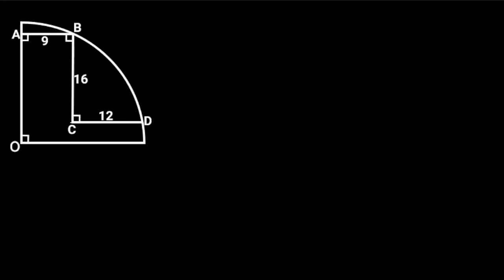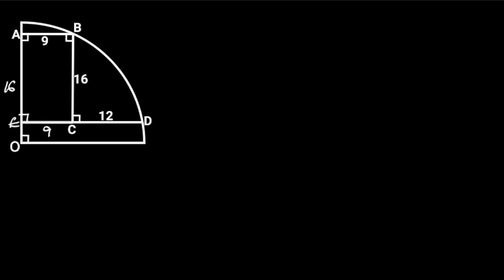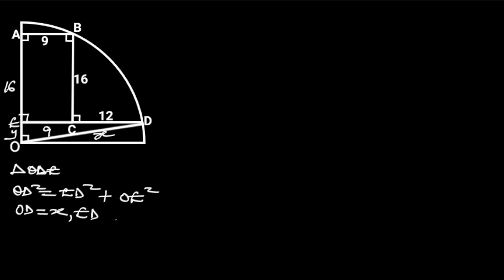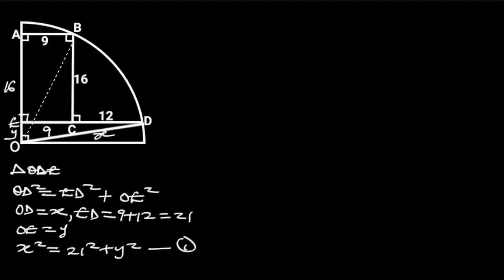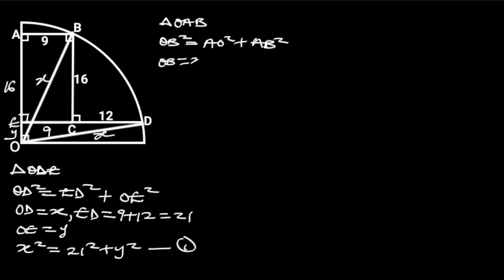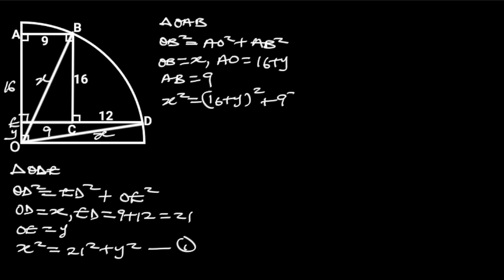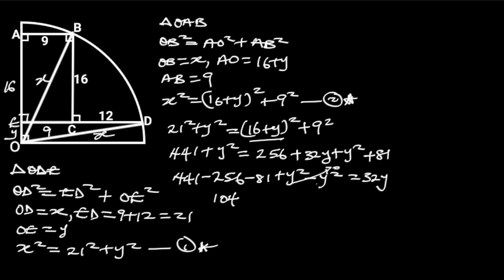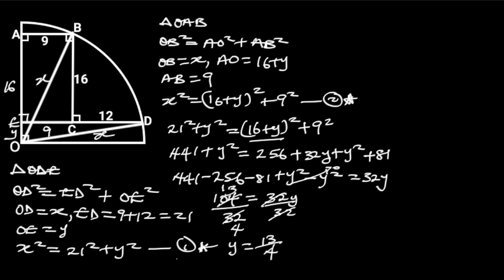Can you find X?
Geometry, Difficult question, Radius of a quarter circle, Pythagoras Theorem, Line segments.